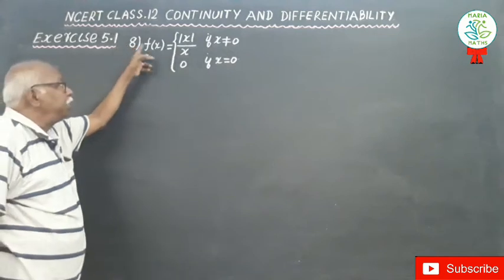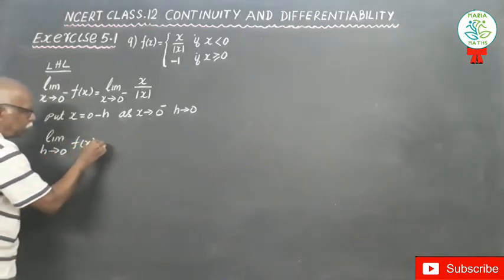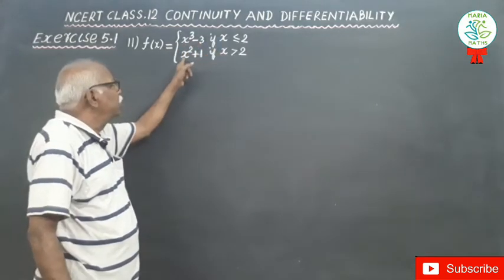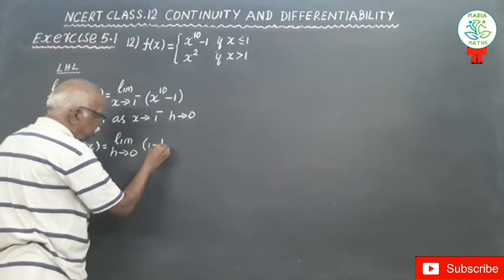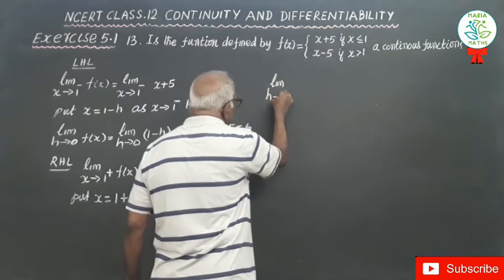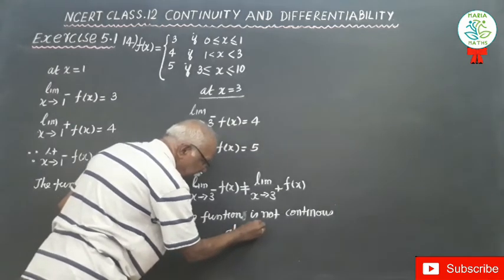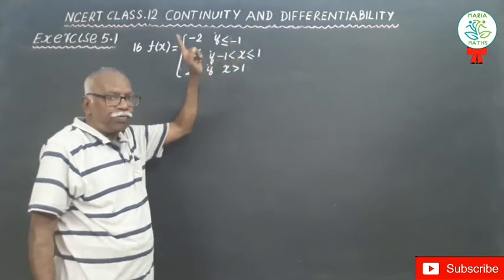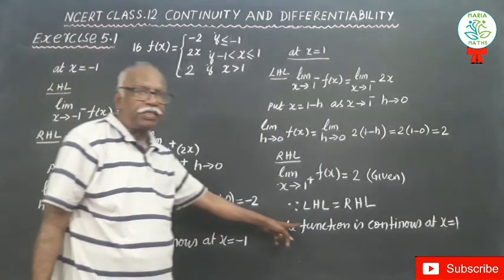ch 5, Continuity and differentiability, exercise 5.1 Q no 8 to 16 continous discontinous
Solutions of exercise 5.1 of chapter 5 continuity and differntiability of ncert class 12 maths as per the syllabus.